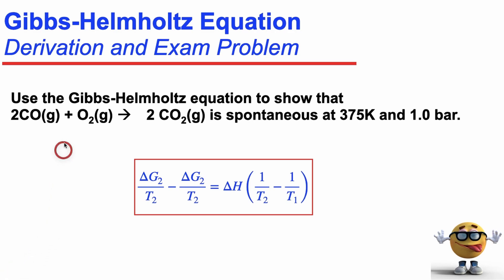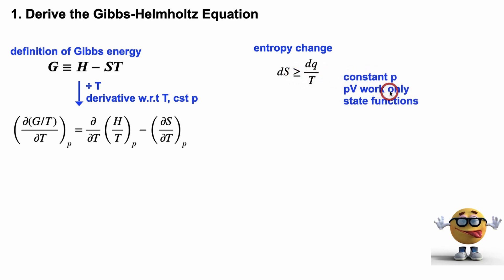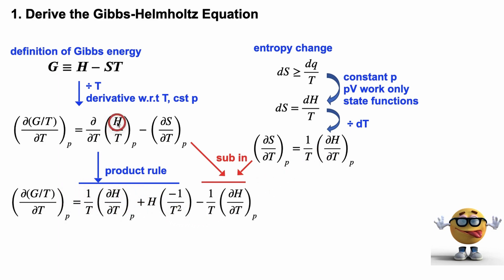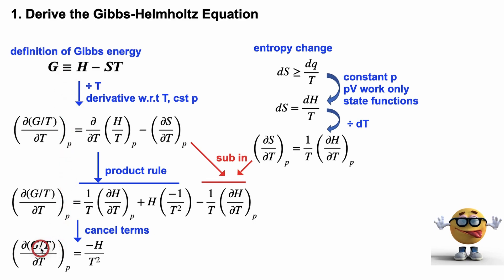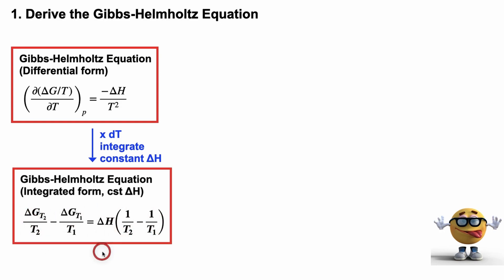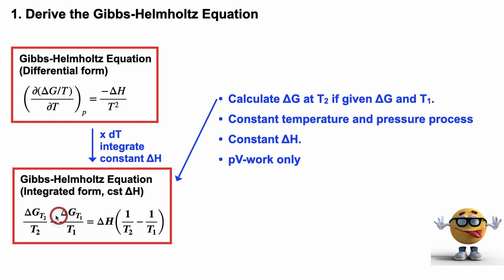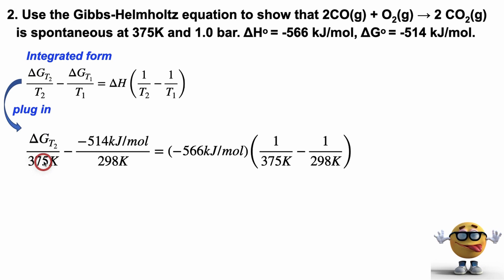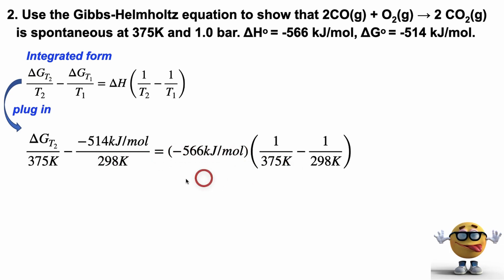Gibbs-Helmholtz Equation - Sweet Derivation AND Exam Problem ✍🏻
Derive the Gibbs-Helmholtz equation and solve a popular exam problem! The Gibbs-Helmholtz equation is important in thermodynamics as it shows how the change in Gibbs energy is dependent on temperature.